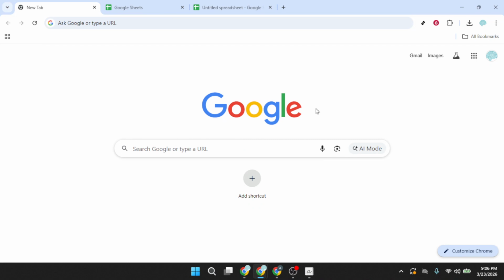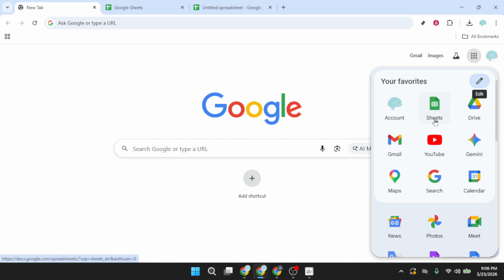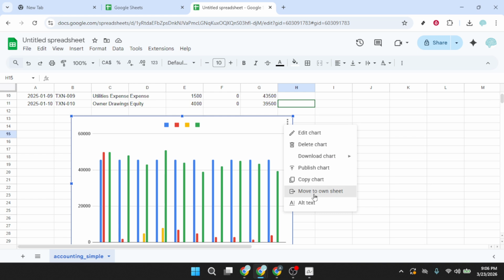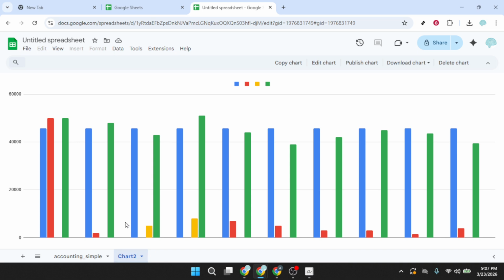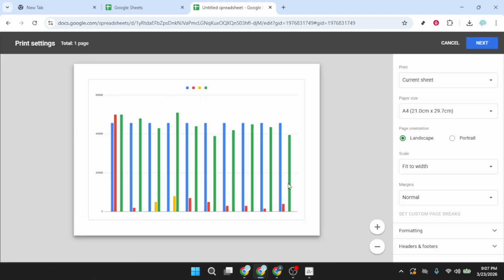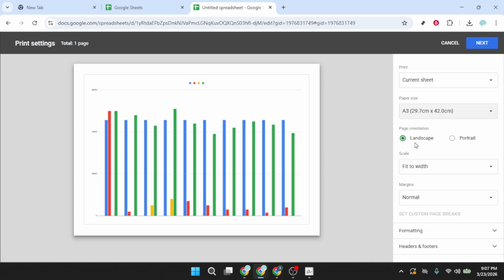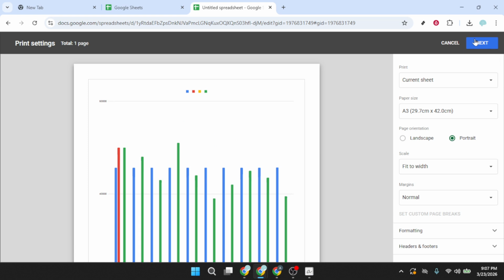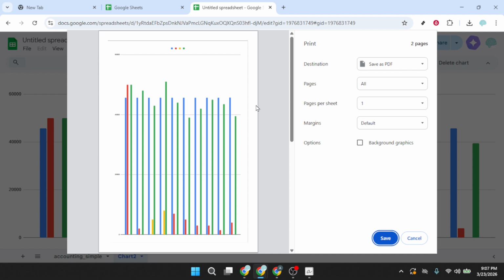How To Print A Chart In Google Sheets (Easy Guide)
In this video, we discuss how to print a chart in Google Sheets to perfectly export your data visualization printing projects. Whether you need to export chart to PDF formats or prepare business reports Google Sheets, mastering your print settings Sheets is key. Follow this Google Sheets tutorial to present data effectively.

00:00 Intro
00:12 Navigating to Google Apps
00:24 Selecting Google Sheets
00:32 Opening the spreadsheet
00:35 Selecting the chart
00:42 Accessing the more options menu
00:51 Moving the chart to its own sheet
01:08 Opening the print menu
01:18 Reviewing print settings and preview
01:26 Choosing the paper size
01:45 Setting the page orientation
02:05 Finalizing the print job
02:27 Outro and summary